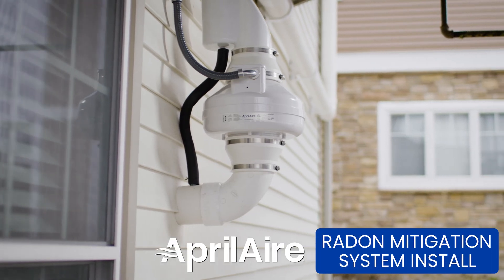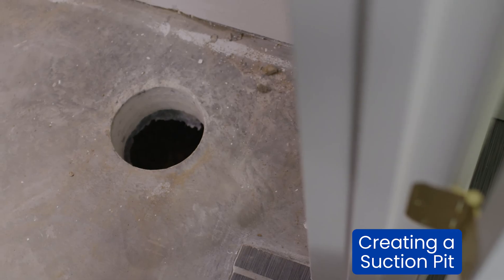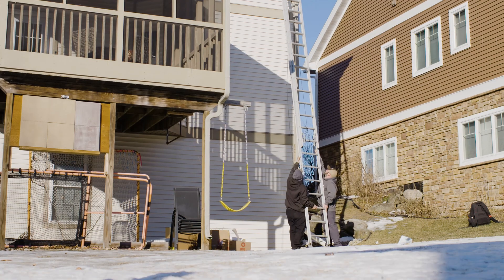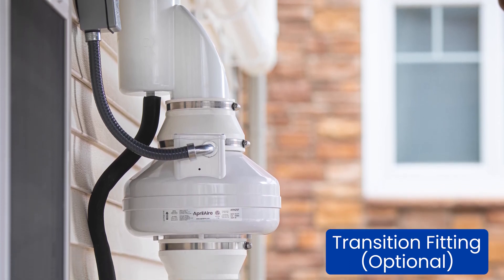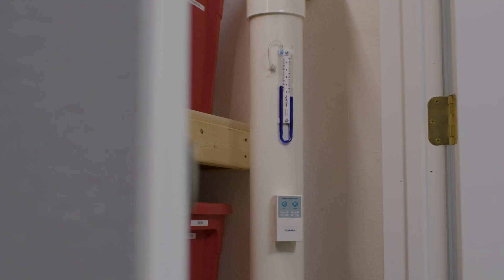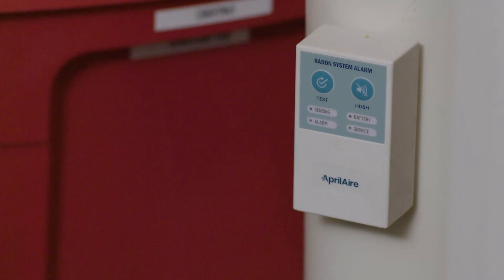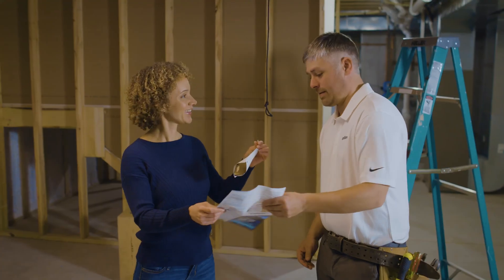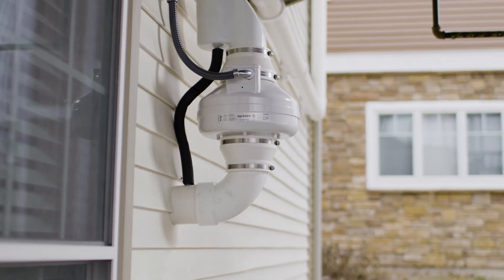How to Install an AprilAire Radon Mitigation System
AprilAire Partners – Join Senior Product Manager Jens Housley for an overview of an AprilAire radon mitigation system install with Harker Heating and Cooling, Inc.

Learn more about AprilAire radon control solutions for your customers and getting certified in radon mitigation